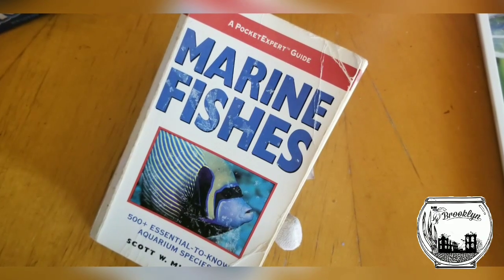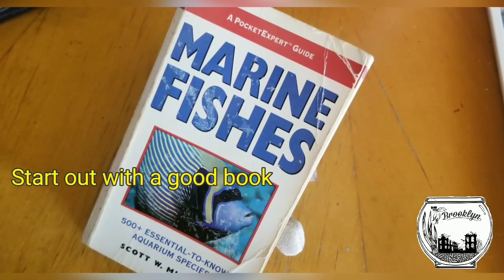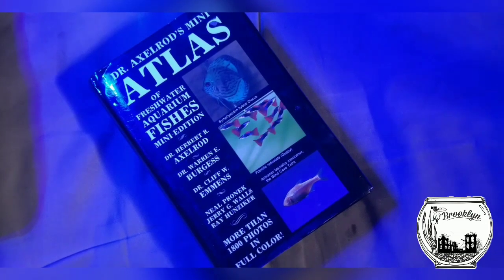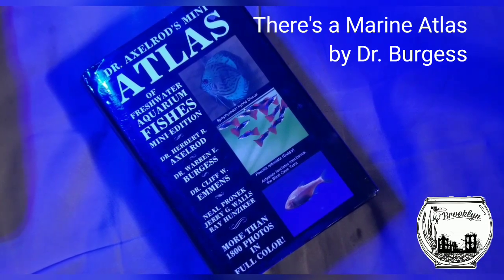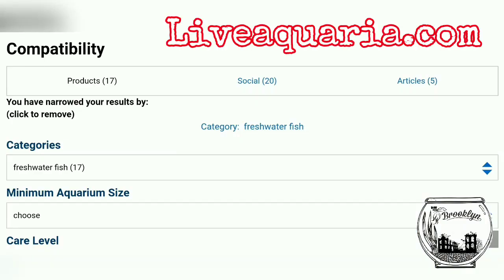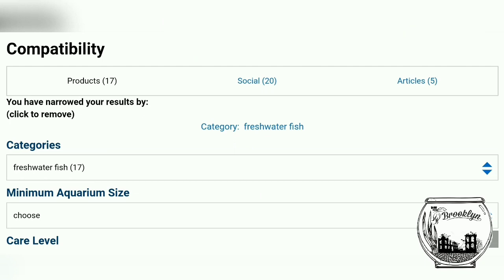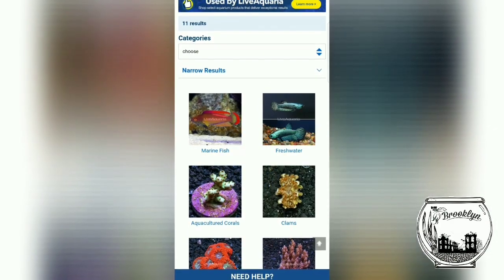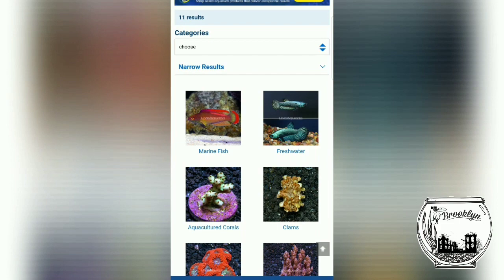How to Choose Fish - Fish Compatibility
they're are several compatibility charts available for download.  I'll post since to our Facebook page

Brooklyn Aquarium Society on Facebook

Saltwater & Freshwater Compatibility Charts
search compatibility at Liveaquaria.com